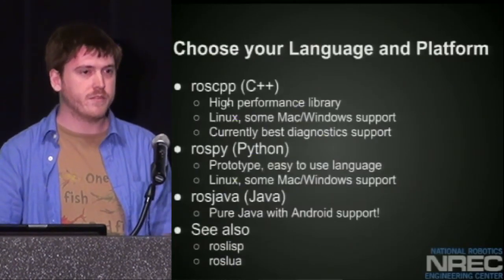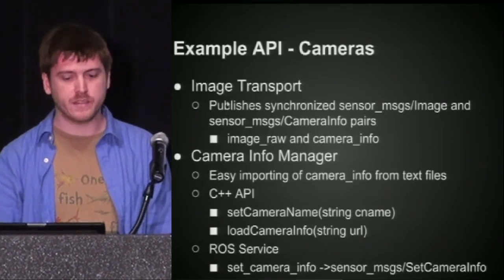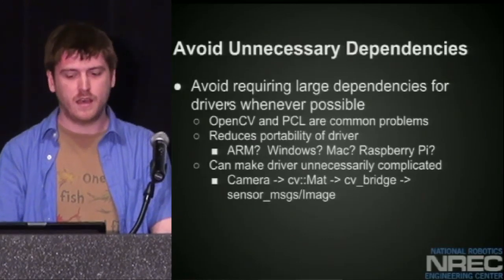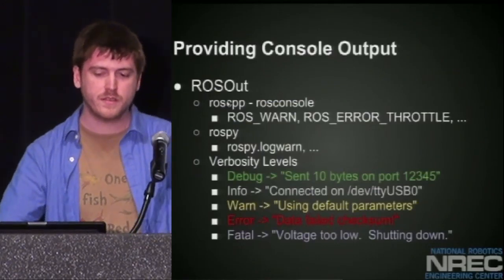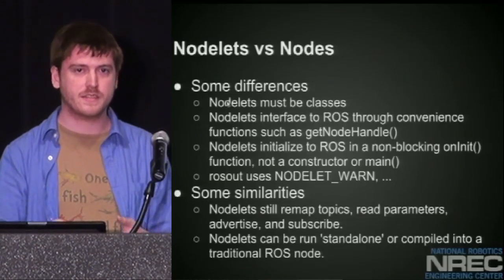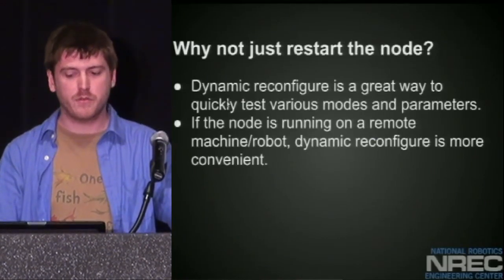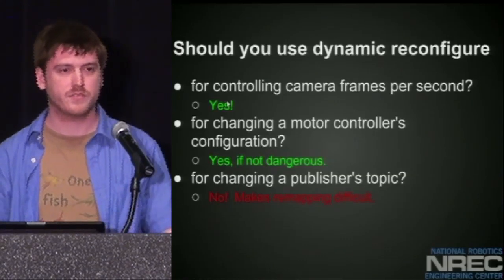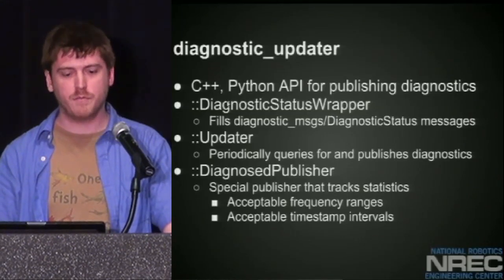ROSCon 2012 - Writing Hardware Drivers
Chad Rockey
Writing Hardware Drivers